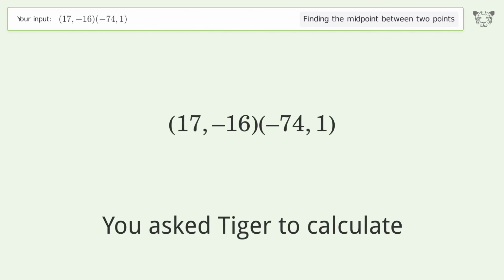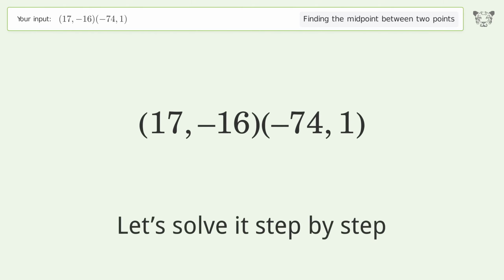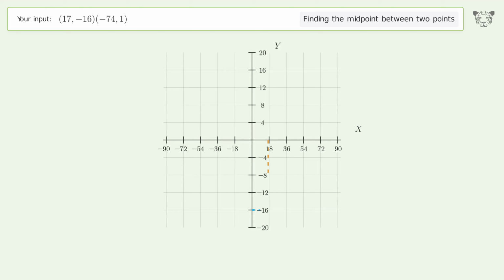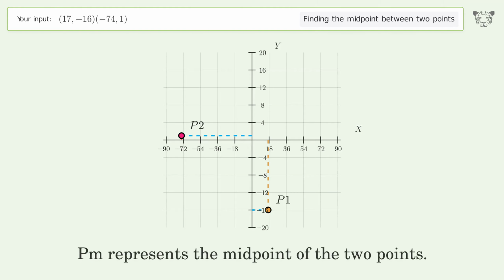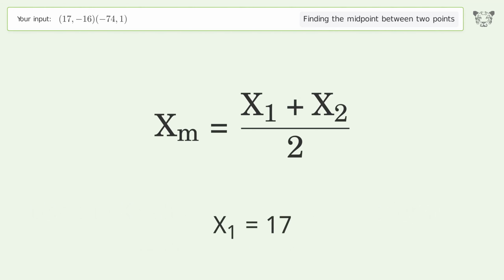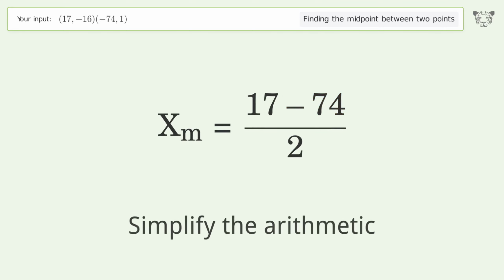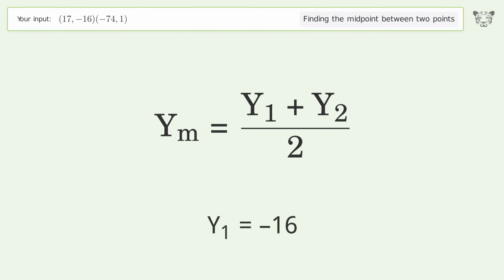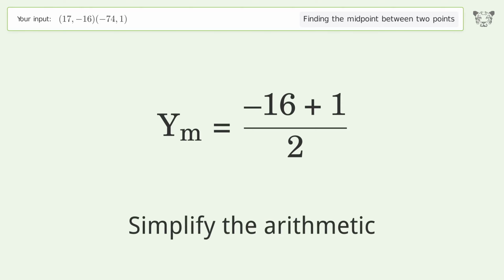Find the midpoint between two points p1 (17,-16) and p2 (-74,1): Step-by-Step Video Solution